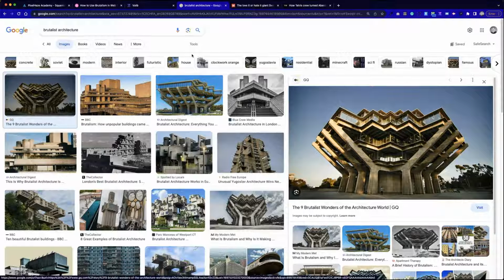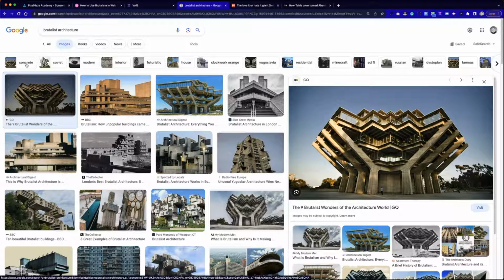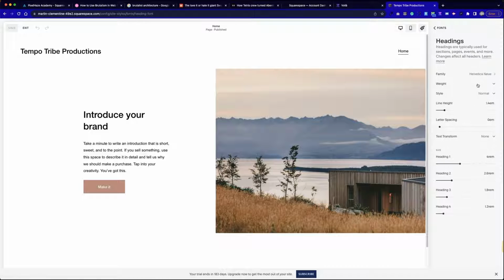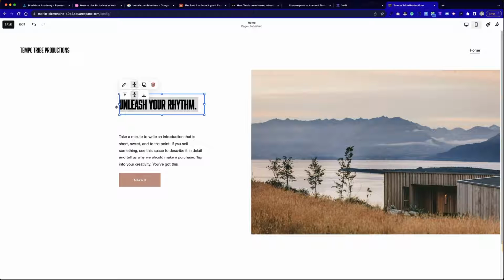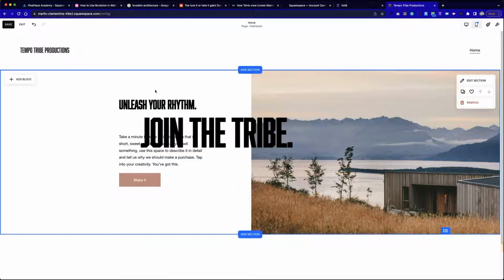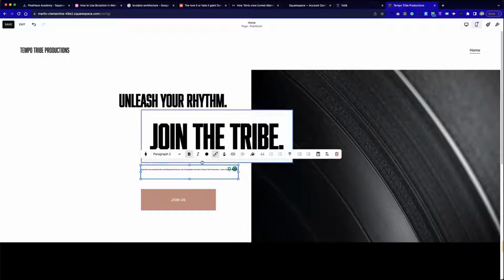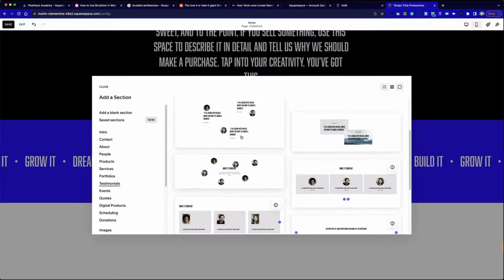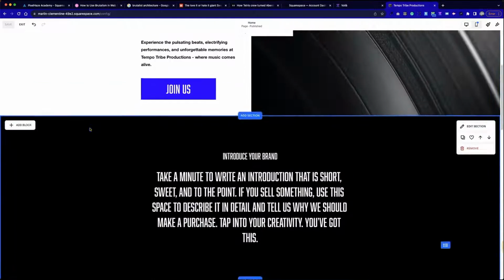This Bold Web Design Style is Huge in 2024! - Brutalism Explained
You can join our waitlist here to find out more In today’s episode, we’re diving into the world of brutalist web design. We’ll explore its origins, how to utilise it effectively, and even showcase a Squarespace website built with this unique style.

Brutalism isn’t my preferred art style. As designers, we often work with clients who prefer simpler, cleaner, minimalist designs, especially for corporate purposes. However, we need to step out of our comfort zones and explore different themes to keep our web designs fresh and innovative.

So, what exactly is brutalism? Originating from the French word meaning “raw concrete,” brutalism was first used in architecture in the UK during the post-World War II era. It was an affordable and efficient way to rebuild cities devastated by war. This minimalist approach with bold structures and typography has now transitioned into web design.

In our Squarespace website example, we’ll focus on bold structures, minimalist themes, and impactful typography. We’ll aim to make a bold statement while maintaining simplicity—a bit of a paradox, but it works! We’ll demonstrate this on the Squarespace platform by creating a brief for a fictional events company using Vala, an AI tool.

Throughout the video, we’ll share examples of brutalist architecture and its influence on web design. We’ll discuss using chunky, bold fonts and high-contrast colour palettes to achieve the desired effect. You’ll see how we create sections and add content blocks to build a visually striking website.

While we’ve toned down the brutalism in this example to align with personal preferences, we encourage you to experiment and determine if this style suits your projects. Remember, it’s essential to consider longevity when choosing design trends, as what’s popular now may not be in a few years.

We hope you find this video informative and enjoyable! And remember, don’t feel pressured to follow trends blindly—choose the right style for each project. Cheers!